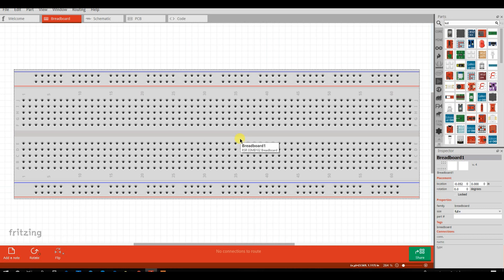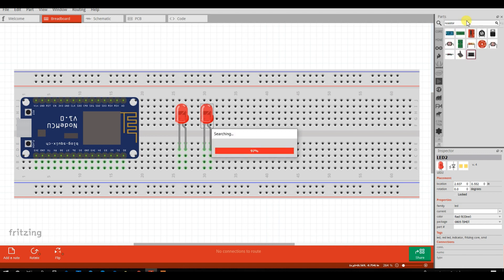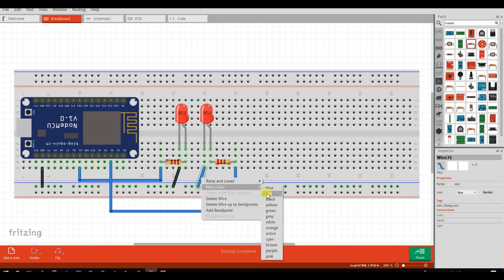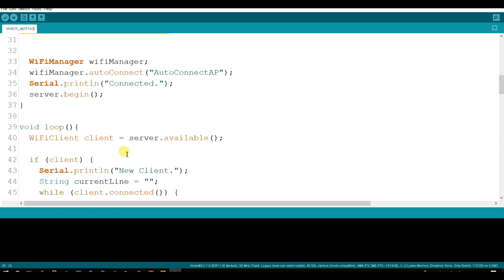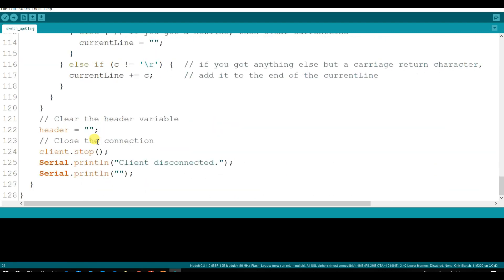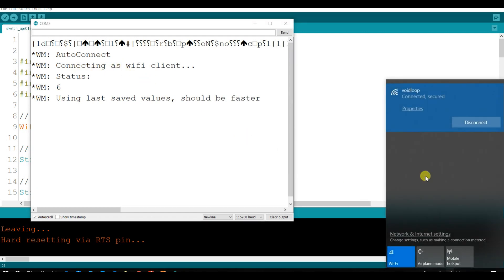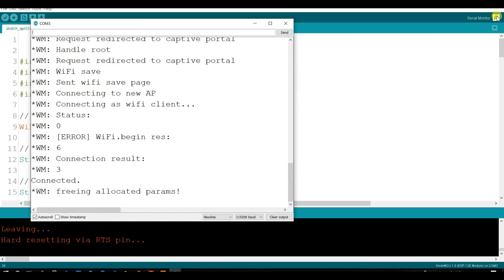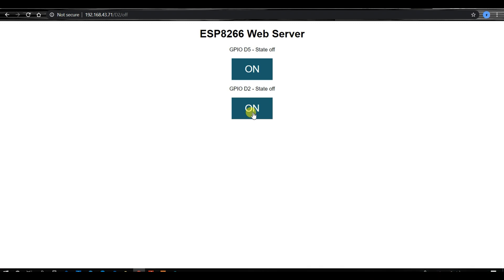23 Led Control by HTML web page with WiFi Manager library by using ESP8266(Node MCU)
Here is Basics Node MCU (ESP8266) Step by step Programing.
Explained LED control by HTML web page with WiFi Managerlibrary.